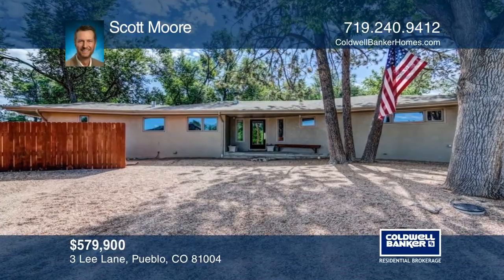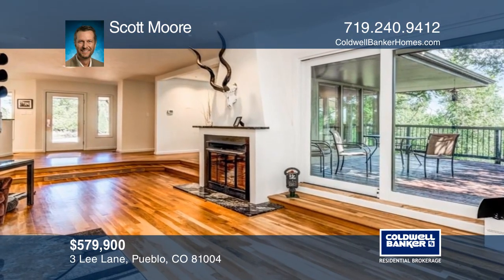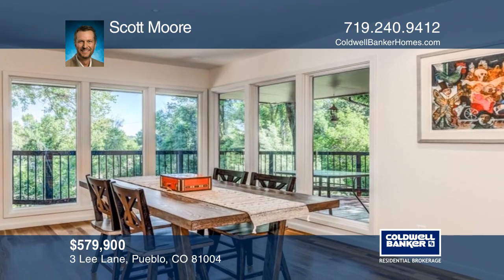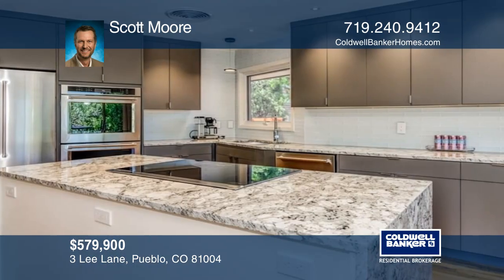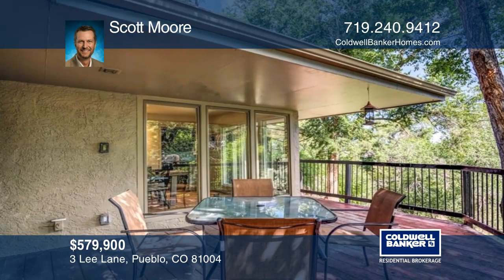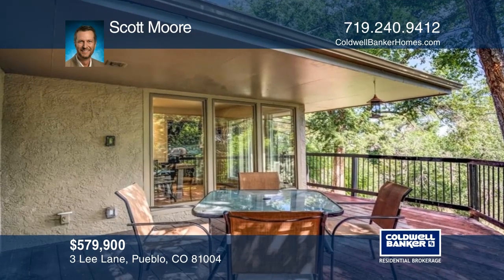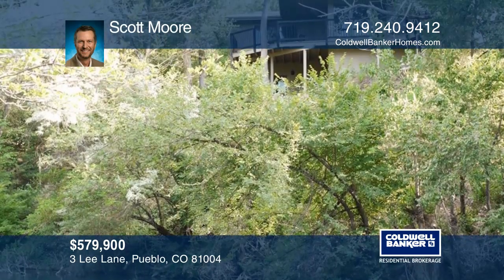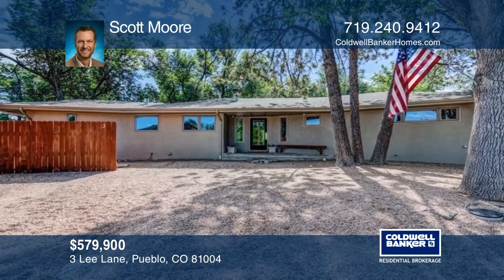Scott Moore presents 3 Lee Lane Pueblo, CO | ColdwellBankerHomes.com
3 Lee Lane, Pueblo, CO

Amazing mid-century modern home in the coveted Aberdeen neighborhood. Located at the end of a quite cul-de-sac with direct access to the river walk, this truly unique property overlooks your large private spring fed pond with views of Pikes Peak. Open floor plan features stunning kitchen remodel wit